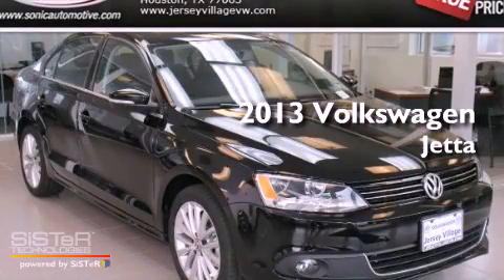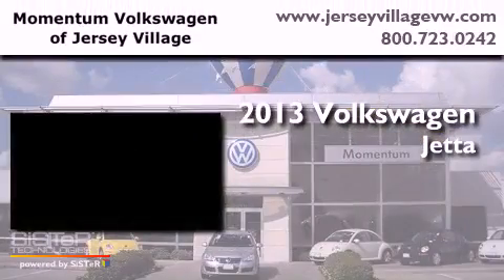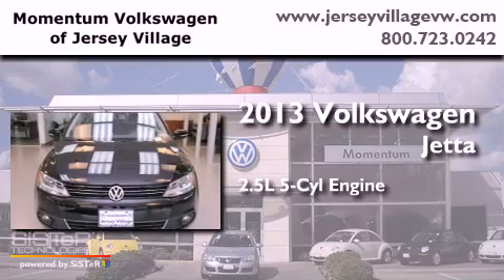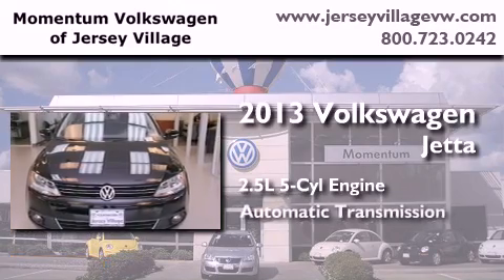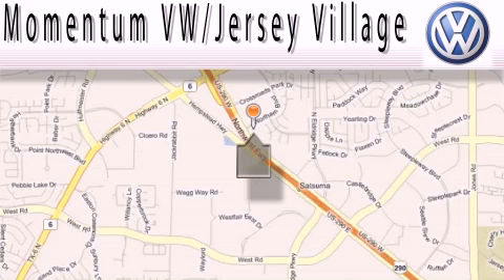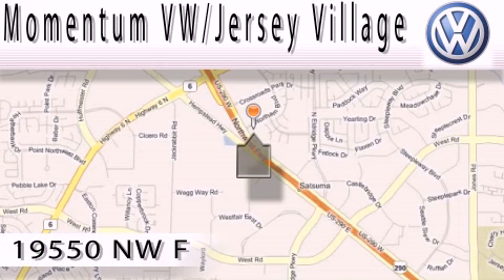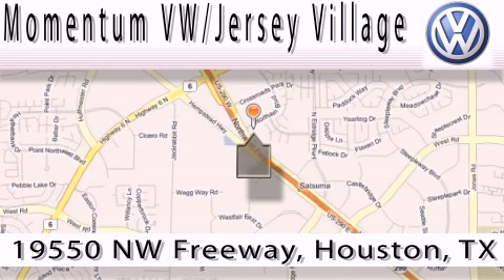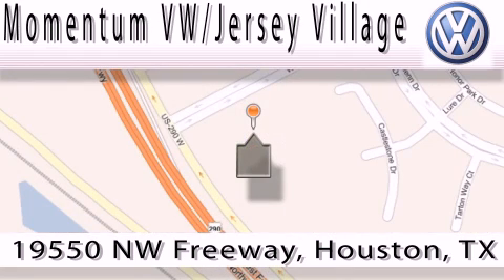2013 Volkswagen Jetta Houston TX 77065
Year : 2013
 Make : Volkswagen
 Model : Jetta
 Engine : 2.5L I-5 cyl
 Trans . : Automatic
 Exterior : Black Uni
 Miles : 4
 Interior : Titan Black

 2013 Volkswagen Jetta Houston TX